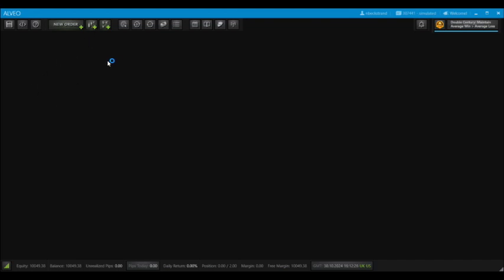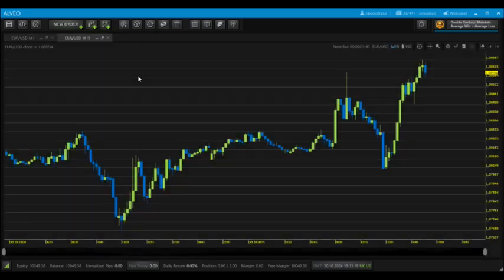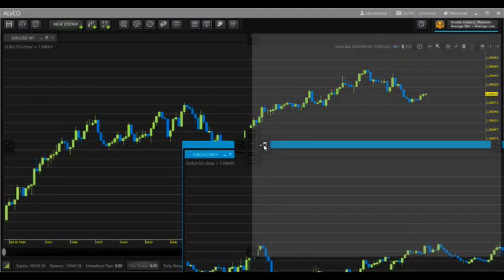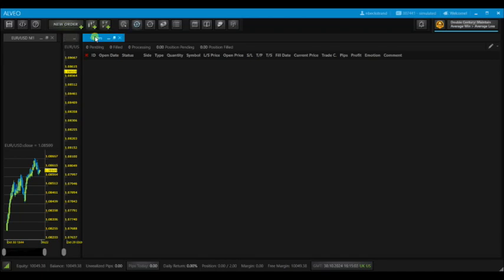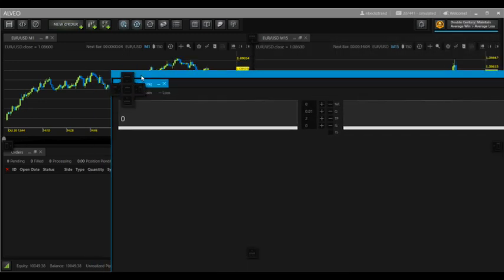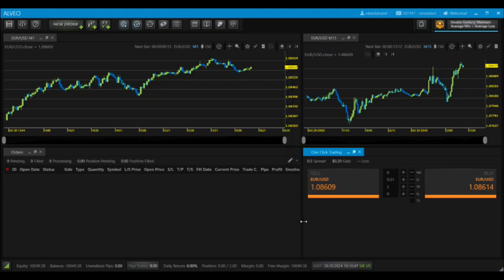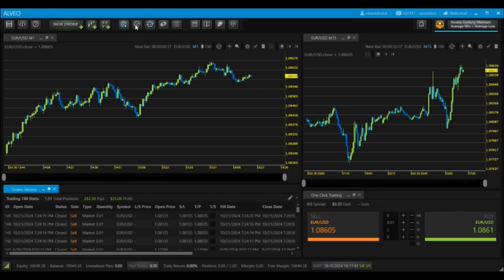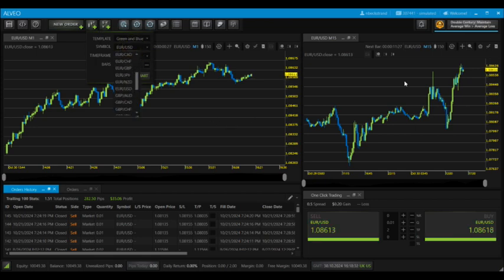Tips and Tricks Basic Alveo Navigation